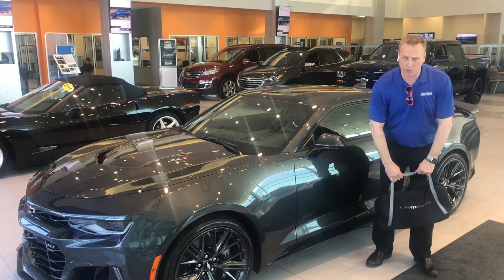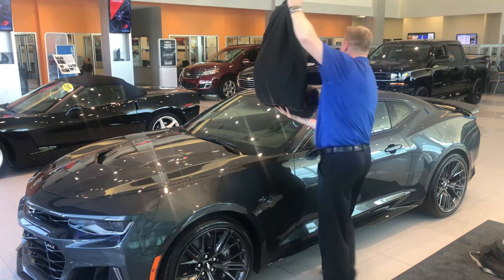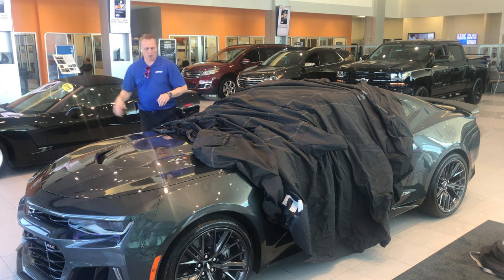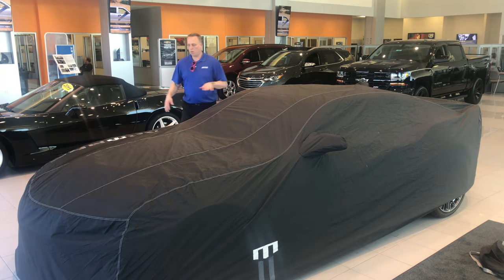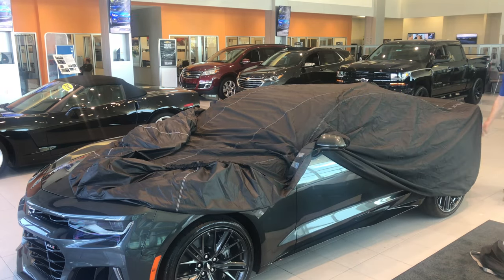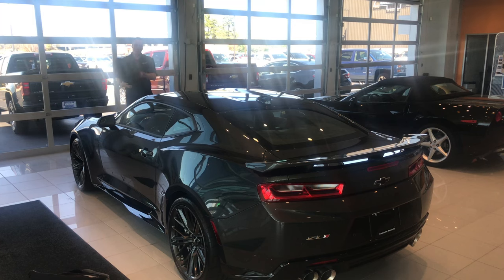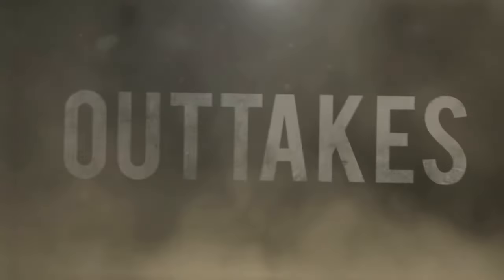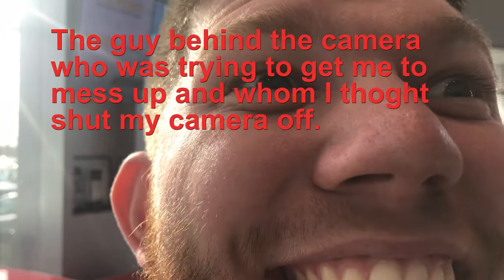How to put your new car cover on your Camaro, Corvette and other vehicles.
2000 Likes on this video and I'll do a massive burnout in my Camaro

Skype: LvilleChevyDude

Mike Davenport the Louisville Chevy Dude with Bachman Chevrolet is the top Chevy salesman in the state of Kentucky  and takes pride in making the car buying process an easy one.  Matter of fact, his slogan is "Car Buying Doesn't Have to Suck"

Send me cool stuff and I will Feature them in my videos.